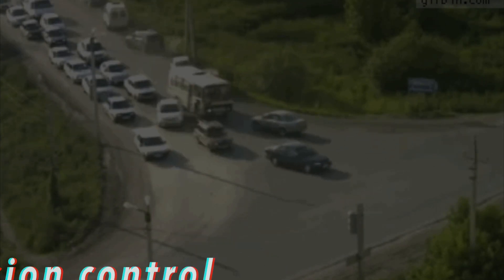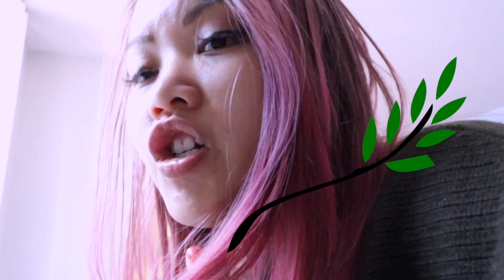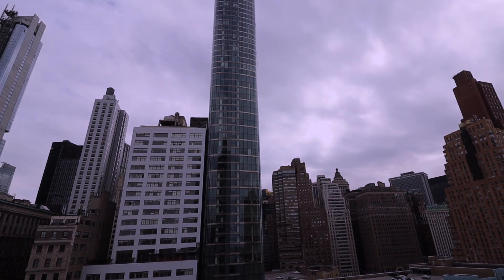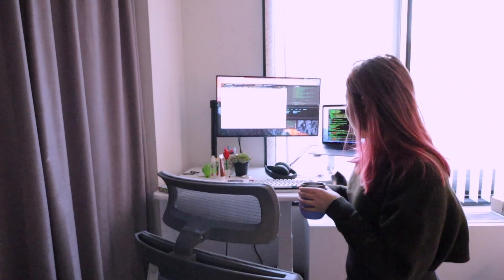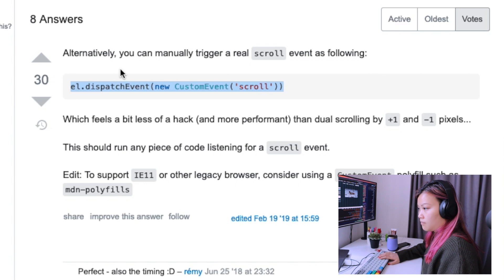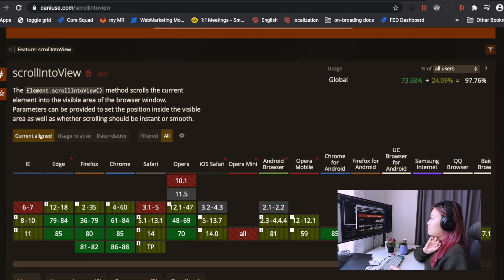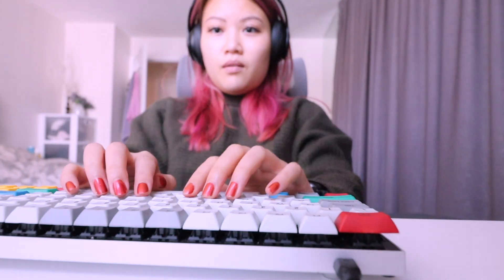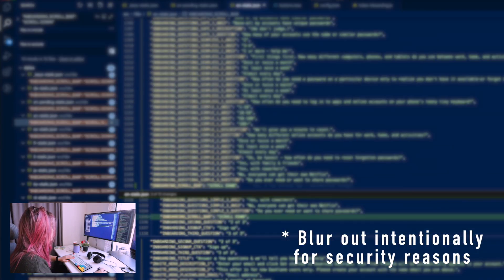Software Engineer Vlog // Git Version Control Explained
Software Engineer Vlog // Day in the life of web developer

Hello everyone, I'm back with another software engineering vlog about my day in the life of a front end developer working at a mid-size software company in NYC (remote now in 2020). I know that a lot of you love my A day in a life of a software engineer video, so I've decided to continue to produce vlogging contents.

In this particular episode, we are diving into how I implement a scroll bar feature on the page, along with explaining GIT VERSION CONTROL in a real life work environment. Hope that this video can give you insights on what's like to be an engineer utilizing git version control.

00:00 Intro
00:59 GIT
02:55 Coffee chat
04:17 Implement feature
05:27 Get out of your comfort zones
07:46 More GIT
09:00 Afterwork activities